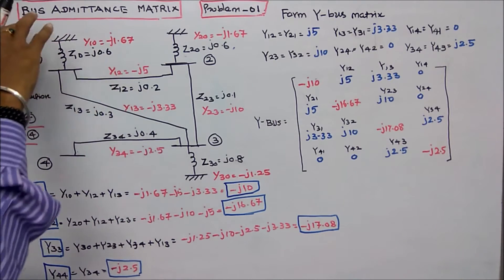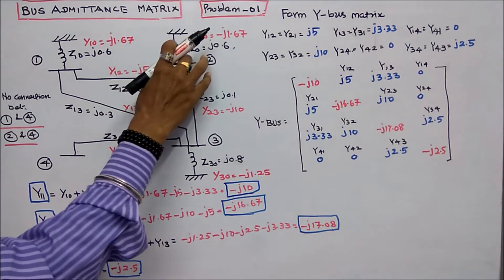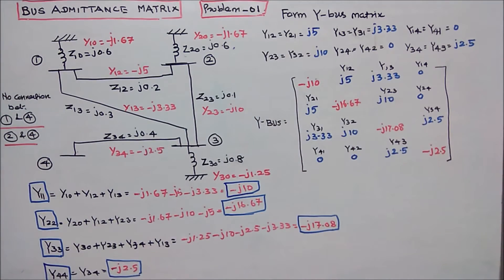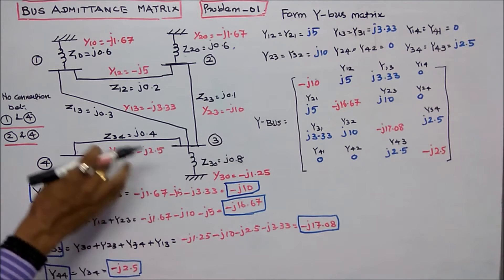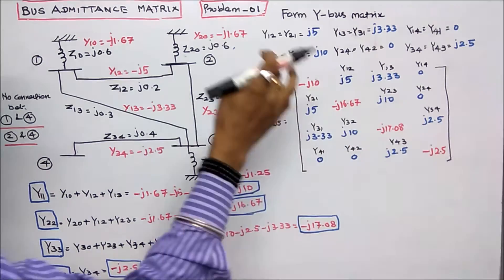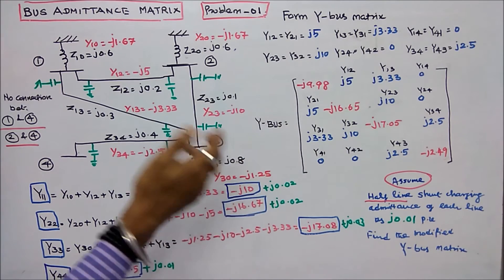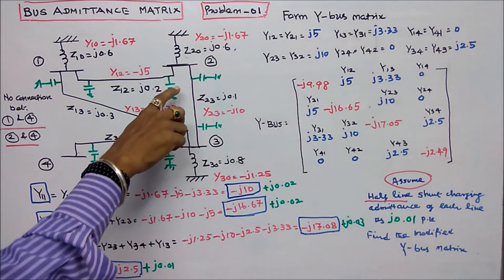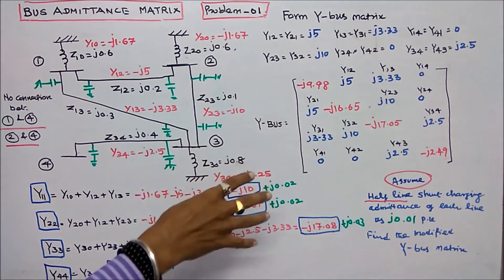BUS ADMITTANCE MATRIX - PART - 05 - FORMATION OF BUS MATRIX - TWO PROBLEMS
FORMATION OF BUS MATRIX - TWO PROBLEMS
PROBLEM - 01
For the system shown in the figure write the elements of Y-bus directly by inspection method.

PROBLEM - 02
Determine Y-bus matrix of the system network shown in the figure. Assume half line charging admittance of each line as j0.01 p.u. Find the modified Y-bus matrix.